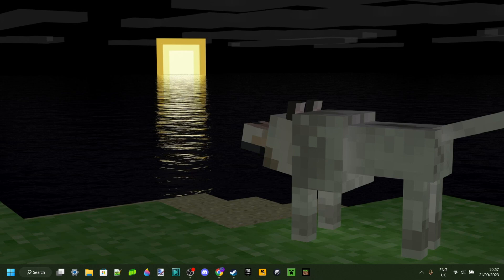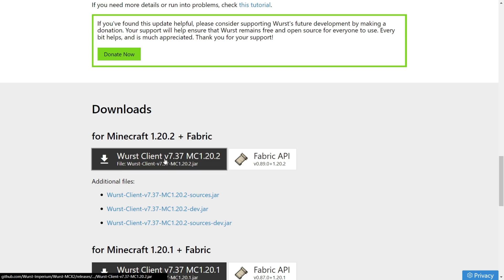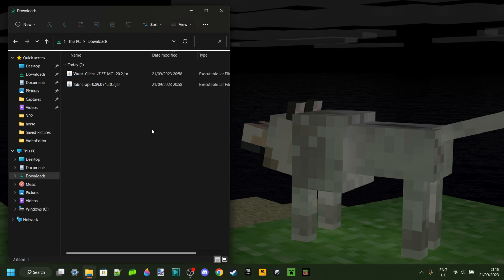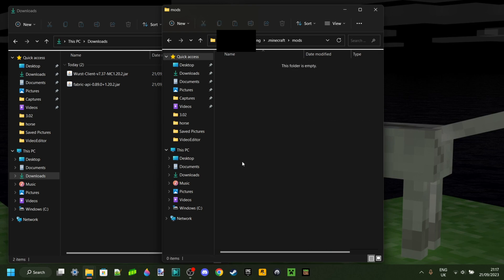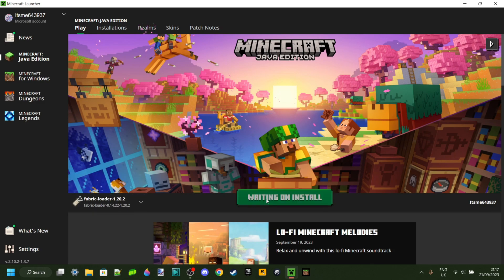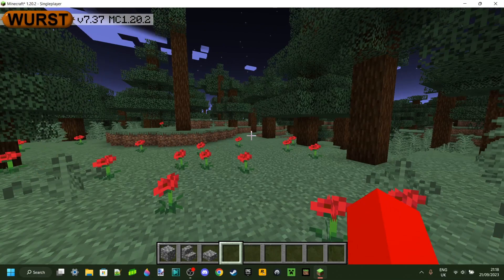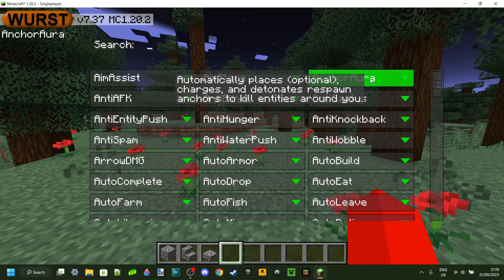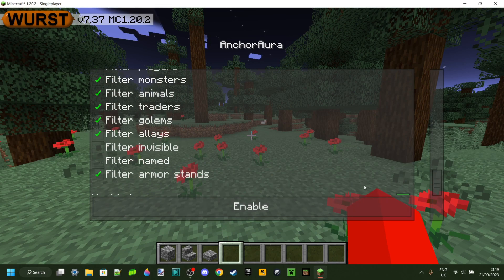DOWNLOAD: WURST Hacked Client - 1.20.2 - Minecraft Java Edition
In this video, Itsme64 shows you how to download Wurst hacked client for Minecraft Java Edition 1.20.2.